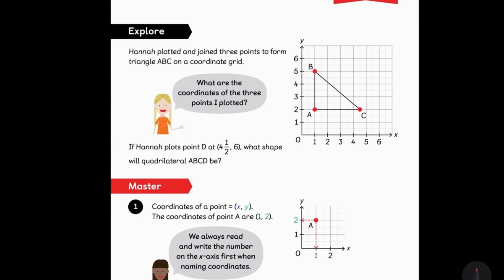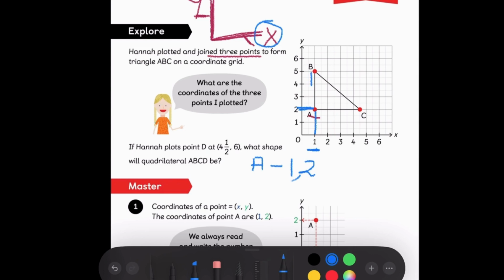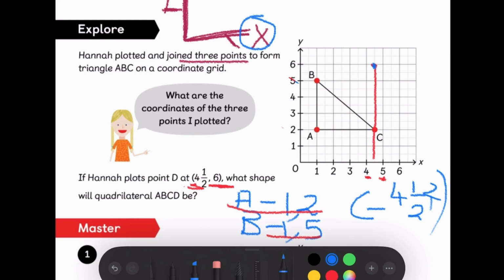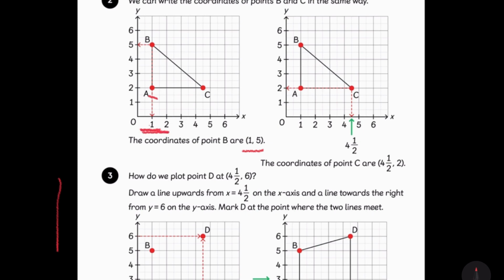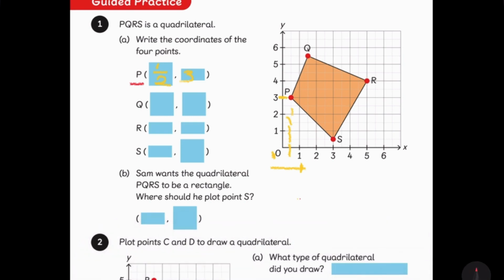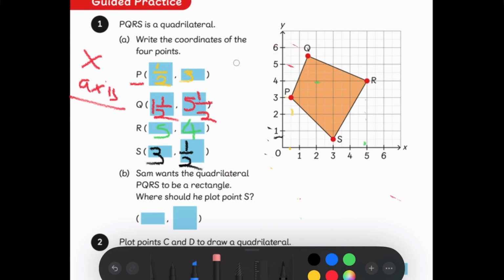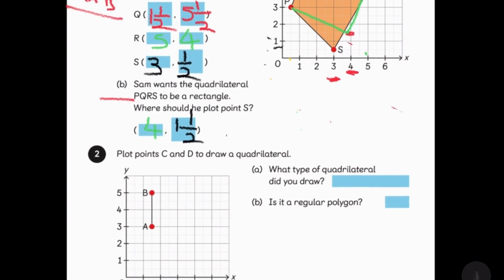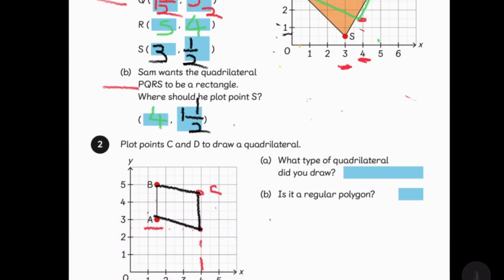Position and movement : Naming and plotting points :Singapore Math :pyp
Lesson 1 - Explanation with Guided practice.